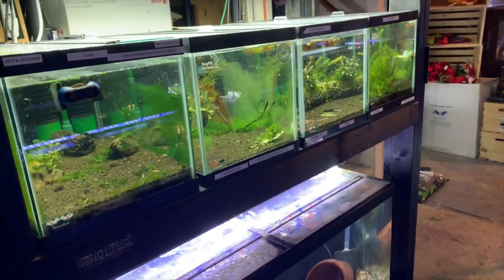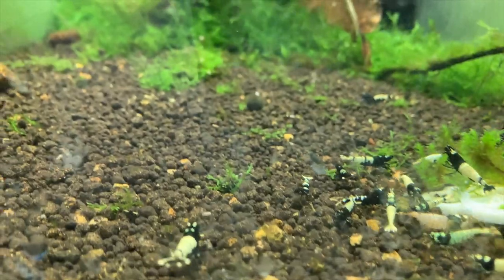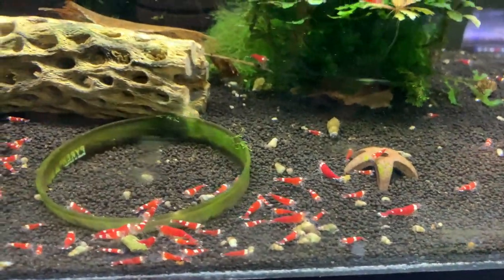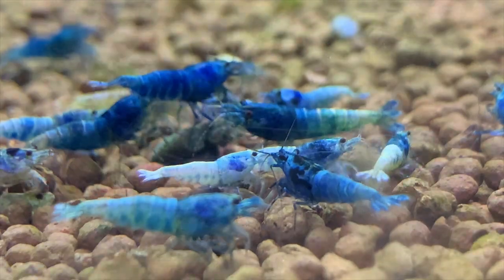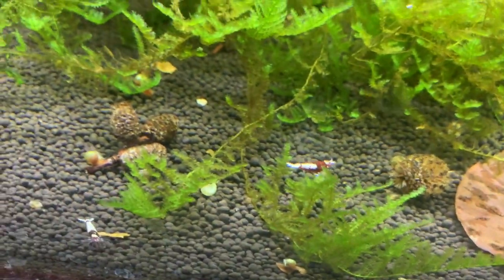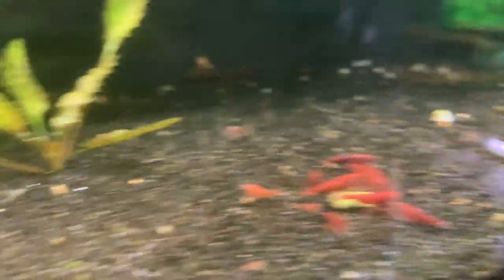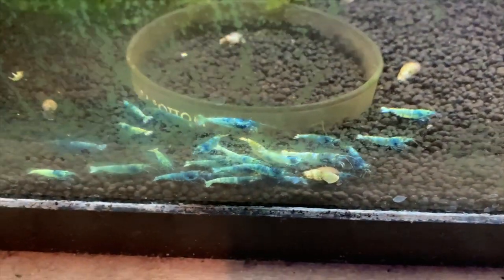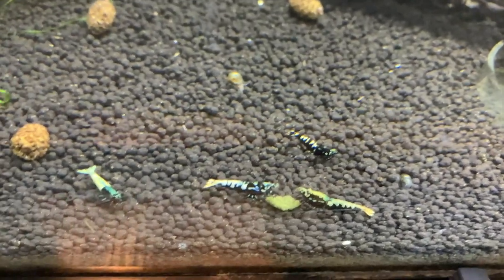Shrimp Update Feb 2020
In this video I take a tour of all my aquarium shrimp.  These freshwater aquarium shrimp are all bred by me.